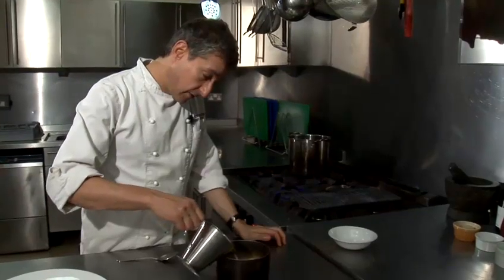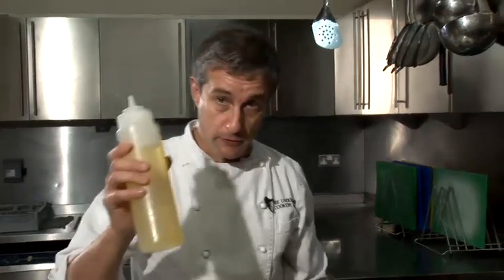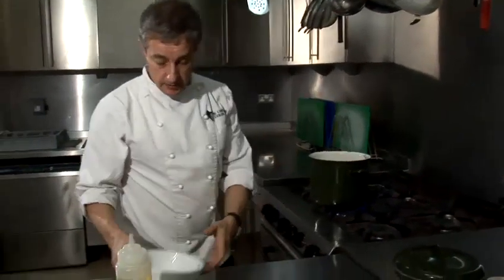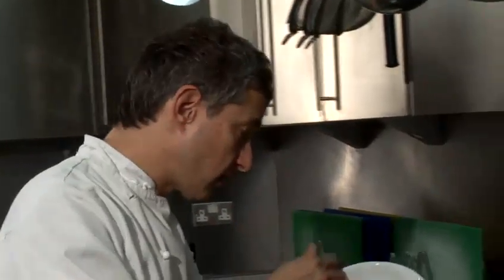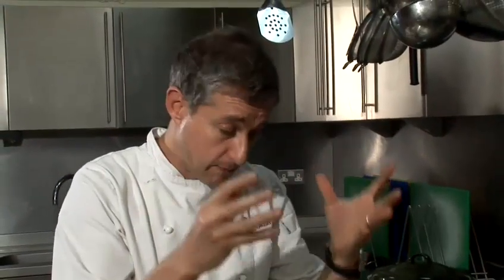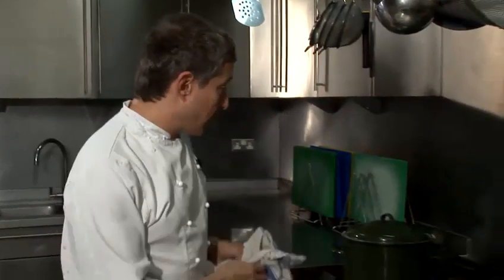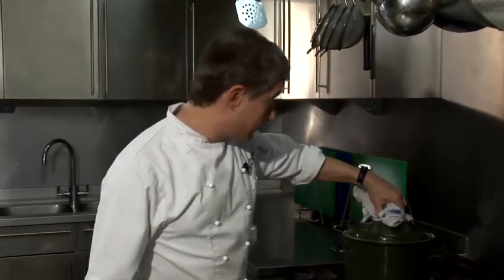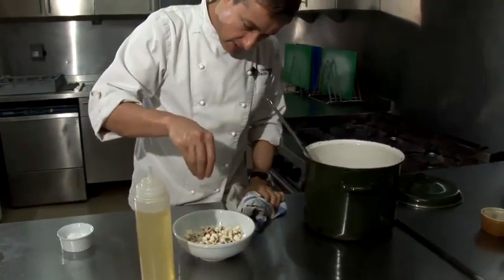How To Sprinkle Salt On Popcorn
Looking for a tutorial on How To Sprinkle Salt On Popcorn? This invaluable video explains exactly how it's done, and will help you get good at side dishes, vegetable recipes. Enjoy this guide from the world's most comprehensive library of free factual video content online.